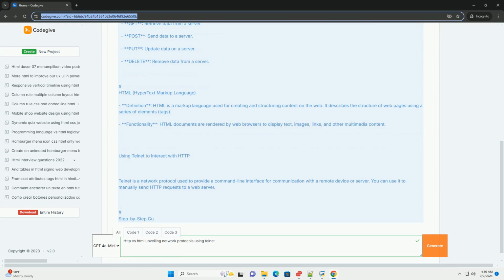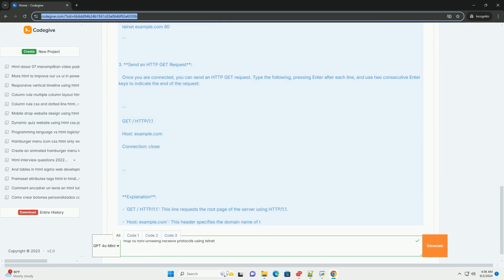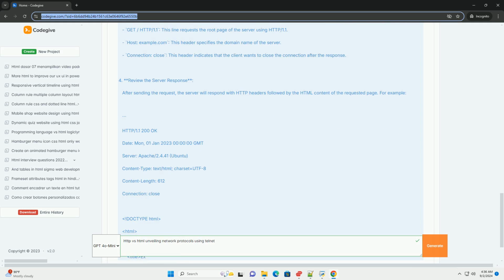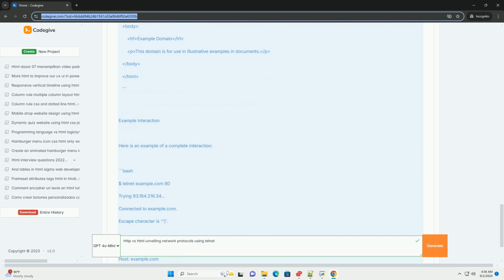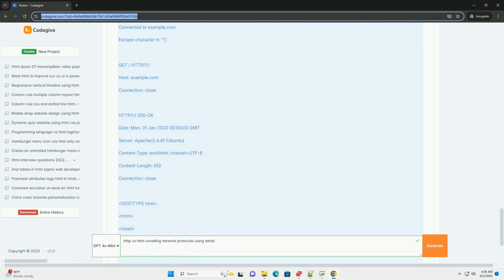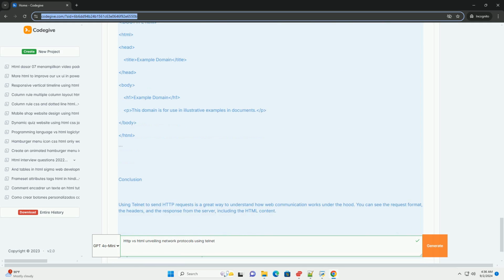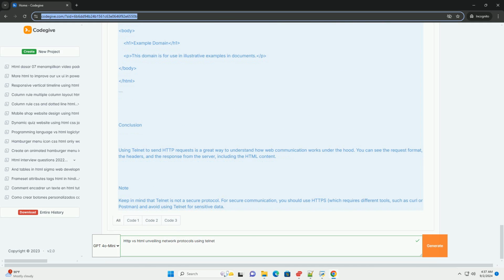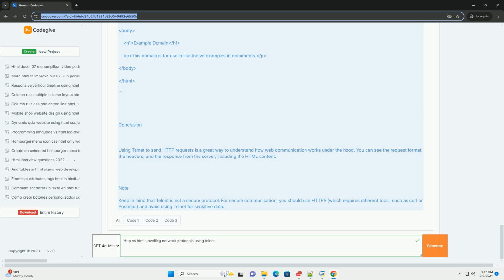Http vs html unveiling network protocols using telnet